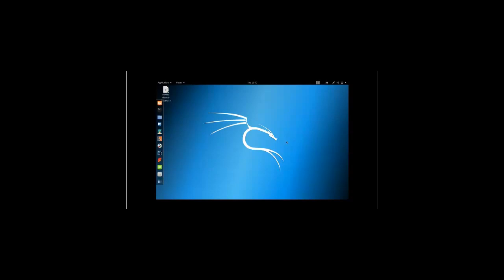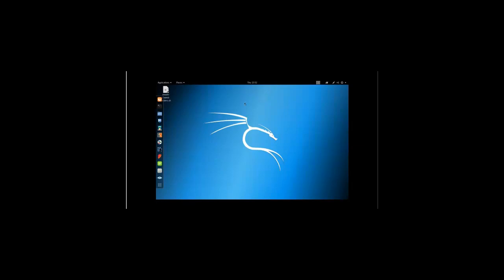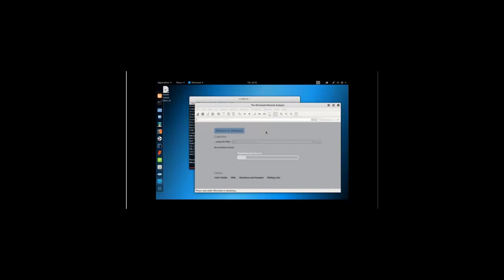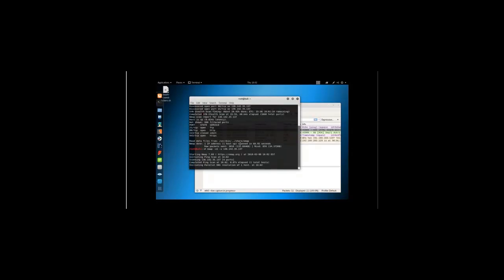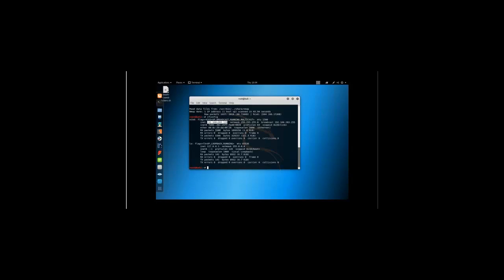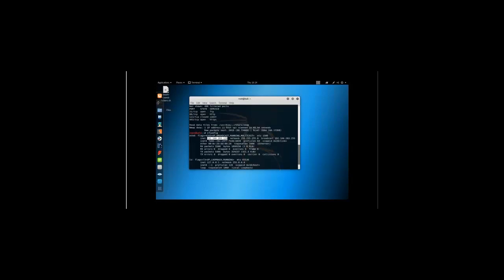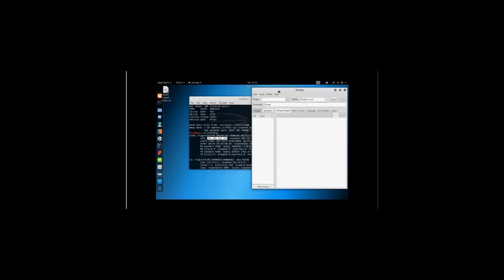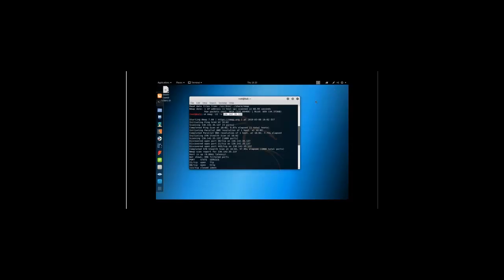Port Scanning with nmap on Kali Linux HiDef